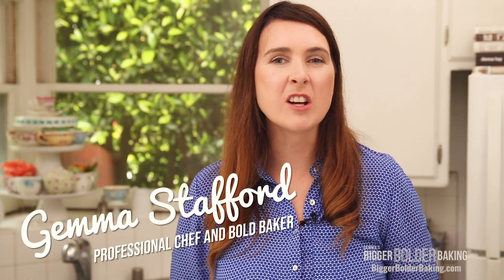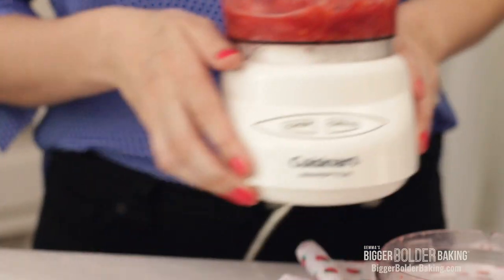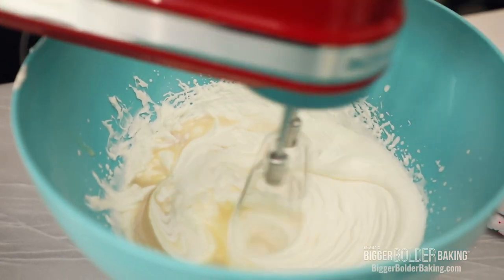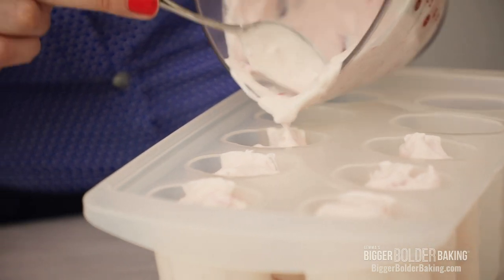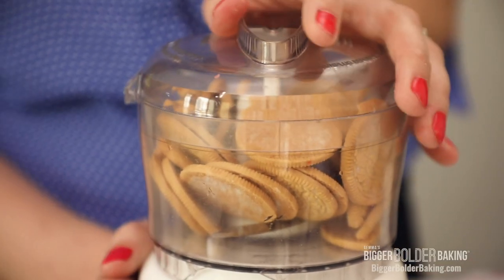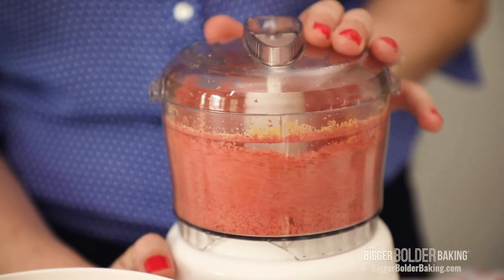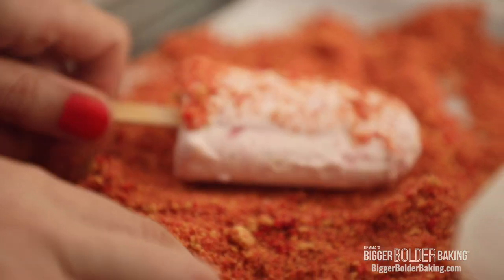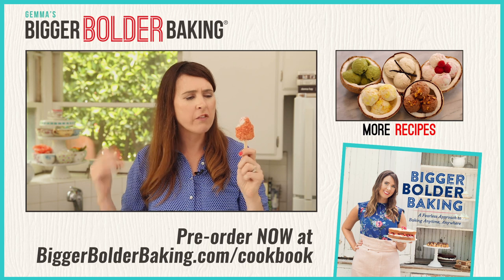Homemade Strawberry Shortcake Ice Cream Bars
Hi Bold Bakers! My Strawberry Shortcake Ice Cream Bars recipe gives you the frozen treat you grew up loving, bringing all those creamy strawberry memories right back to you! These classic ice cream bars are made with fresh strawberries and my 2 Ingredient Homemade Ice Cream.What makes these Homemade Strawberry Shortcake Ice Cream Bars so irresistible is the crunchy cookie coating that covers the outside of the bars. This recipe has got all the tips and tricks for how to make these without ever having to wait for the ice cream man!

📌Use My 2 Ingredient Homemade Ice Cream To Make This Recipe📌